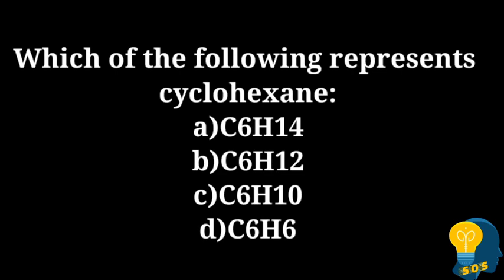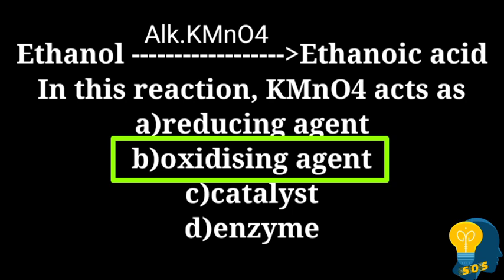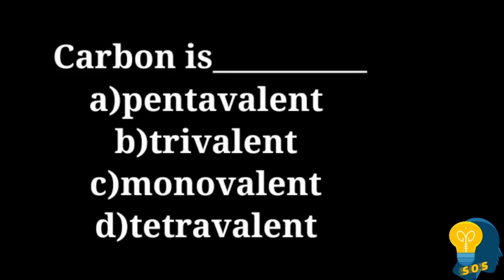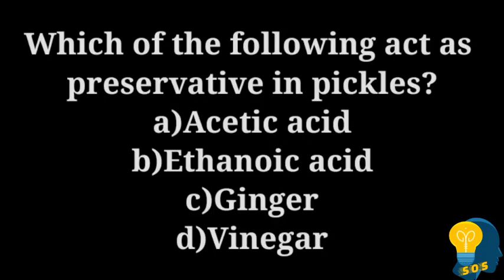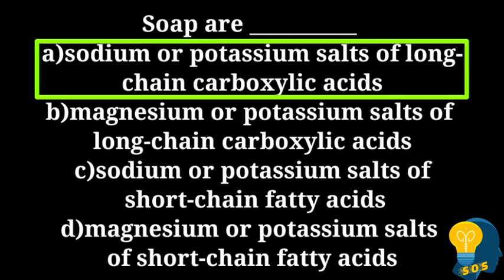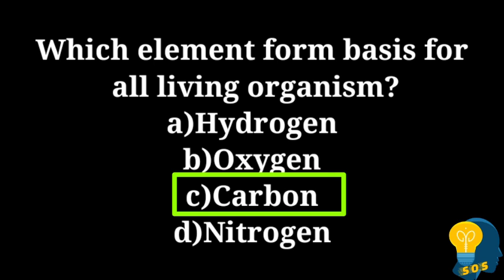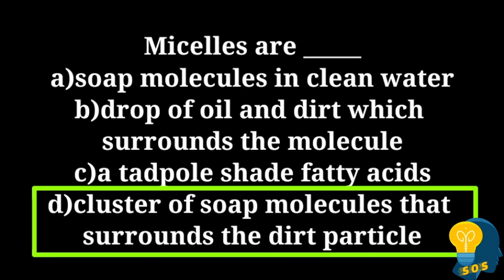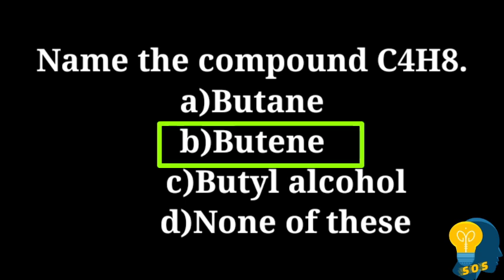SSLC Science MCQ Series - 10 | Carbon and its compounds